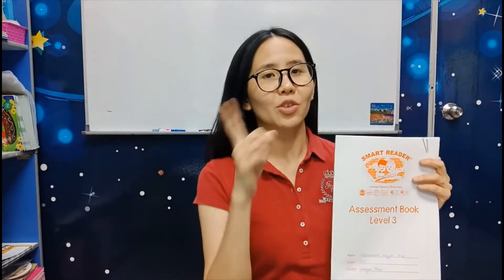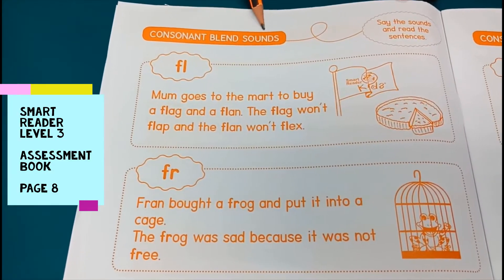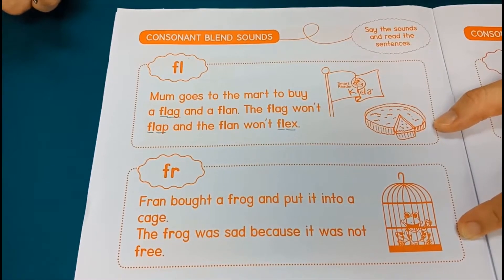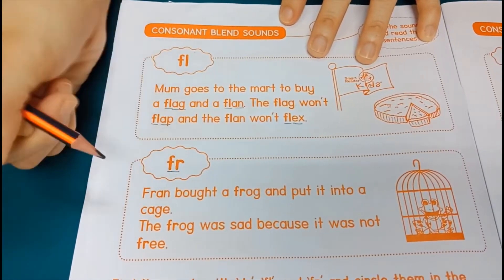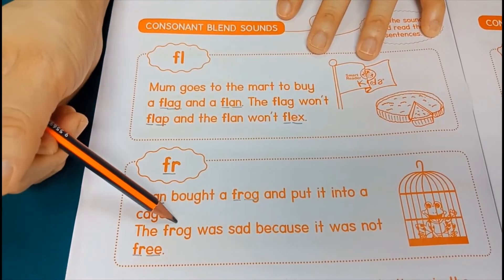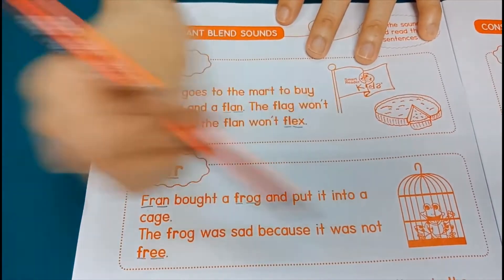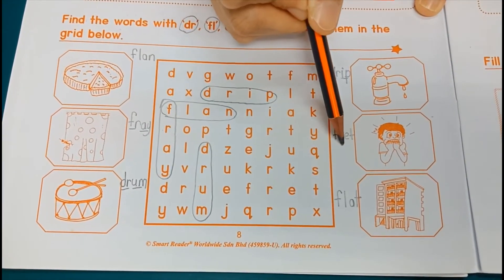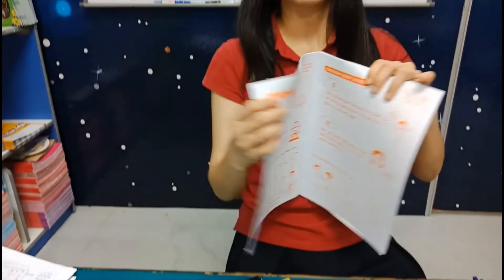English Assessment Class 6 Afternoon (Thursday, 22/10/2020)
Subject:
English

Class
Class 6 Afternoon (For Eisha, Tamara, Dania & Zafran)

Book:
Smart Reader Level 3 Assessment Book
Page 8

Teacher:
Ms How